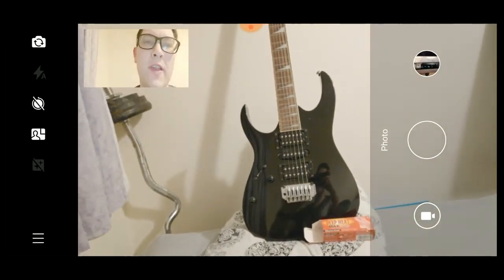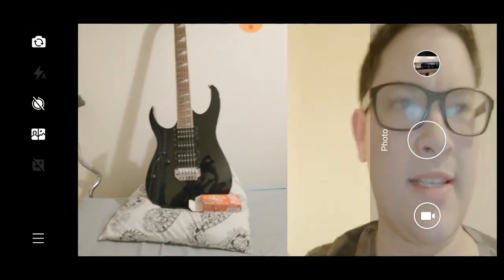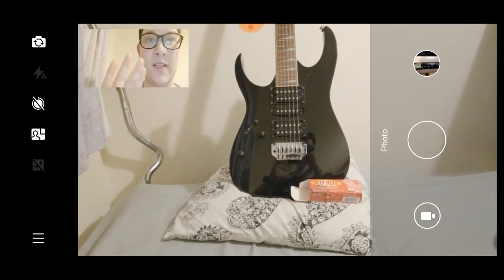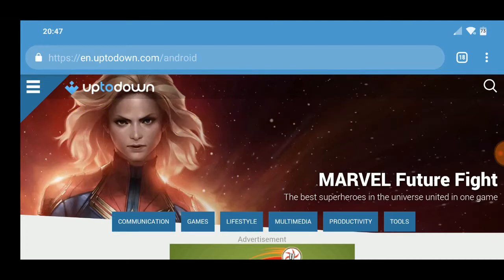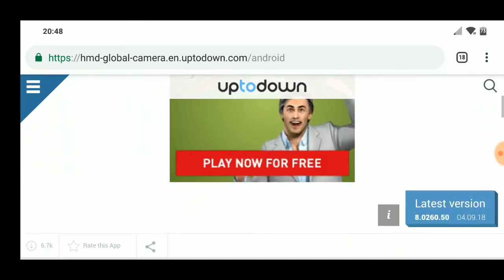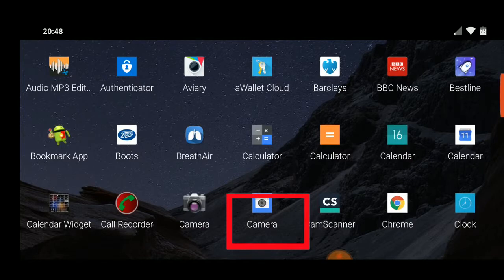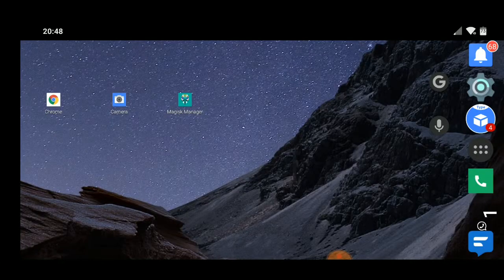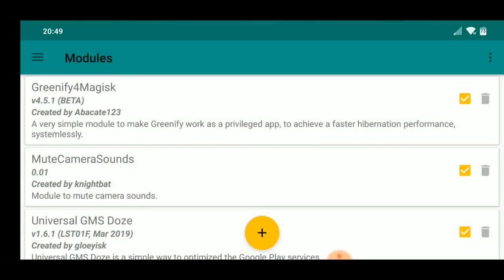How to get a picture in picture (PIP) Video App for Android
Hello, this is how to get a Picture in Picture Video app for your Android Smart phone.